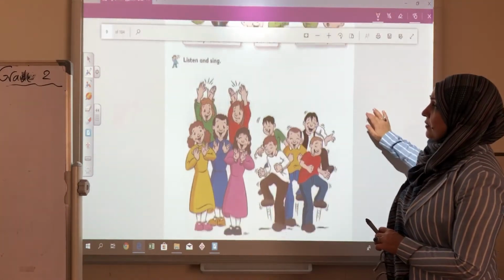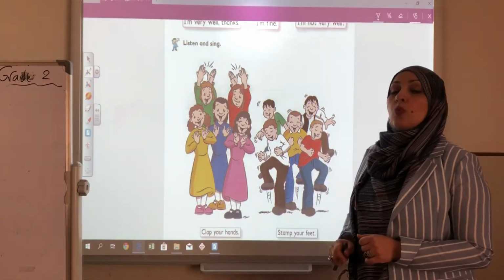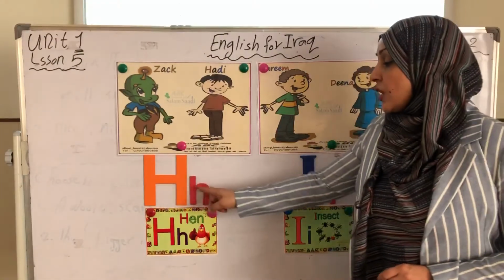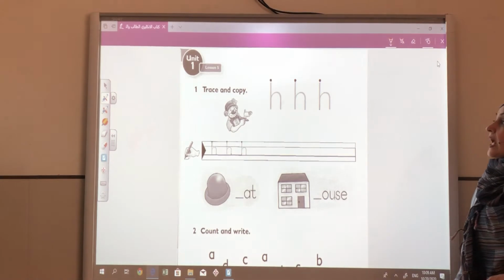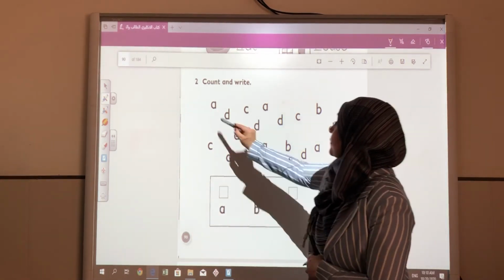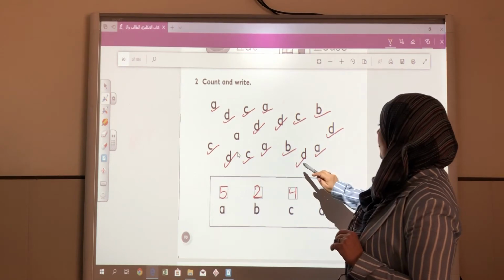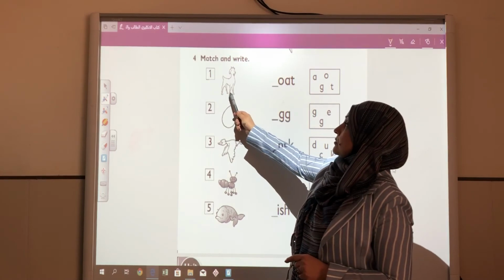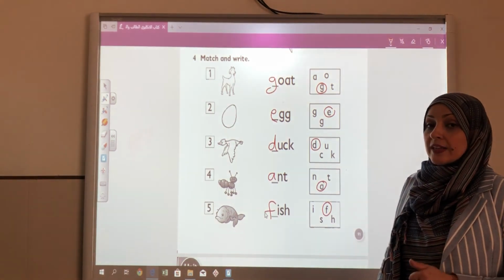المرحلة الثانيه \ اانكليزي \ unit 1 lesson 5